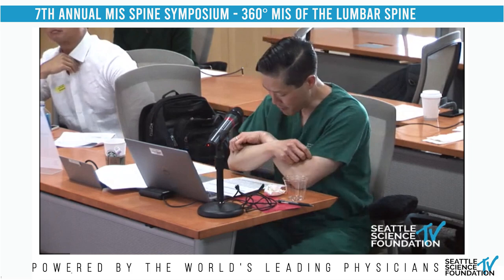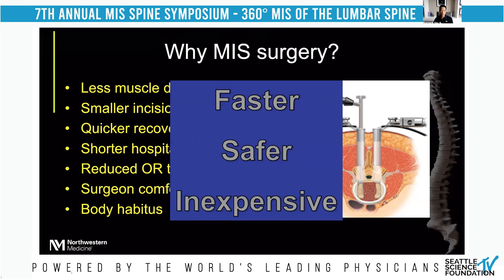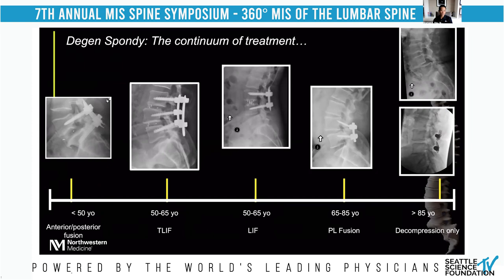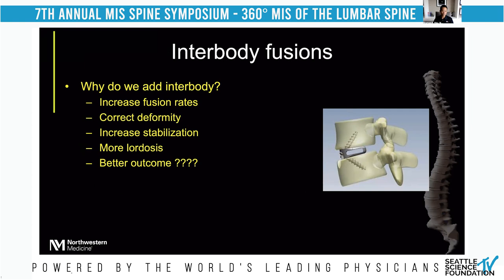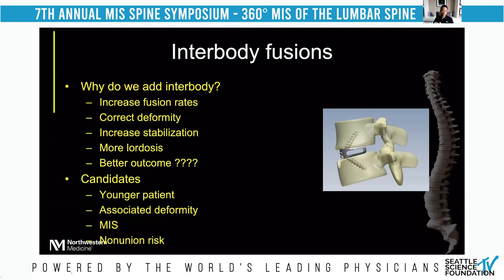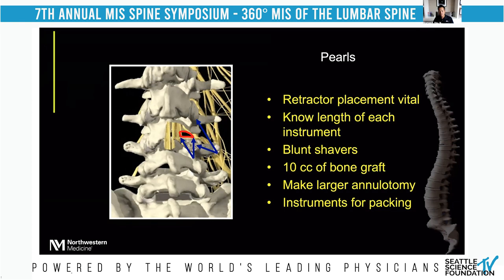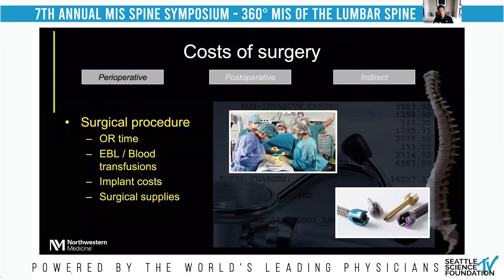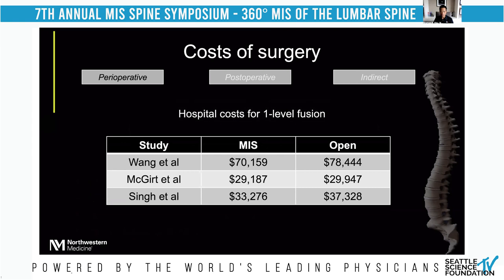MIS TLIF: Indications, Steps, Pearls & Limitations - Wellington Hsu, M.D.